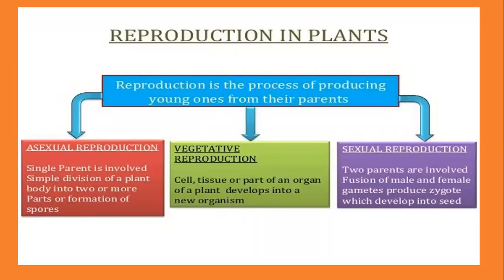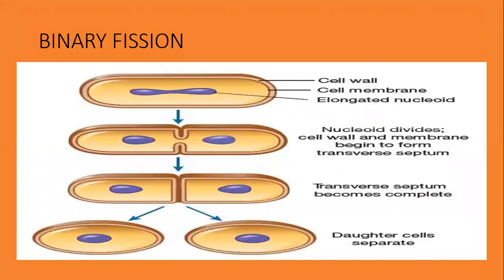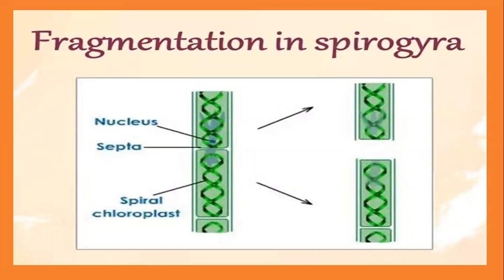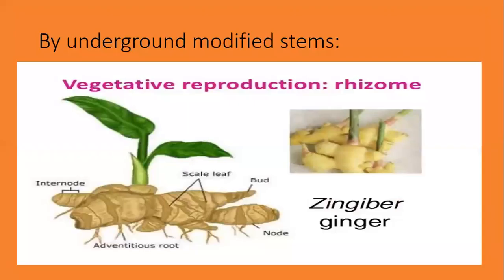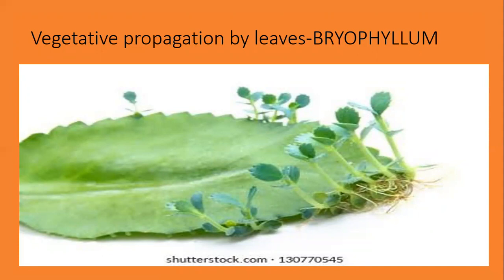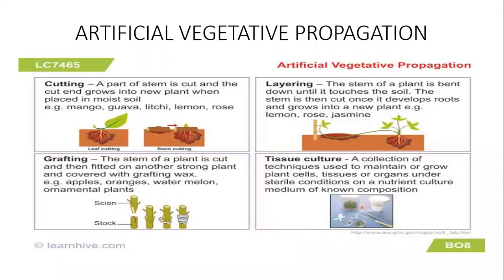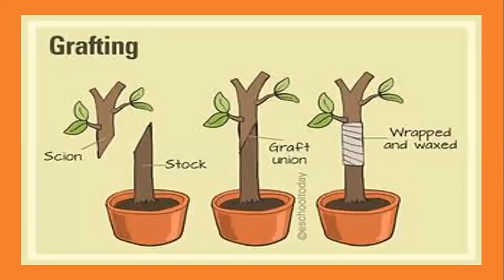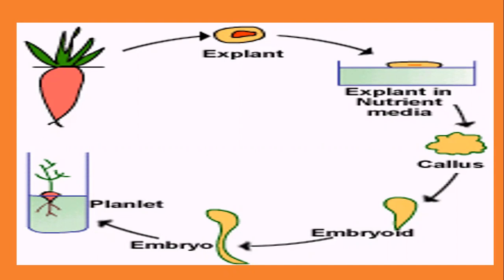Class 8, Biology, Chapter 2, Part 1 by Sonam Singh